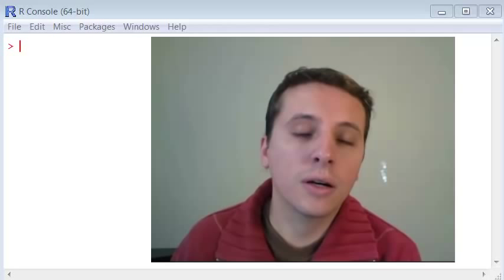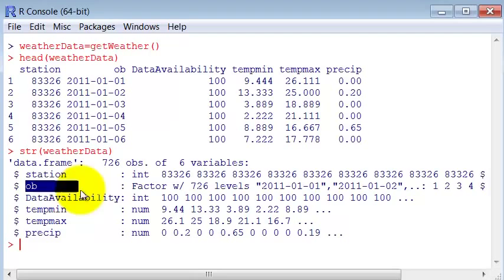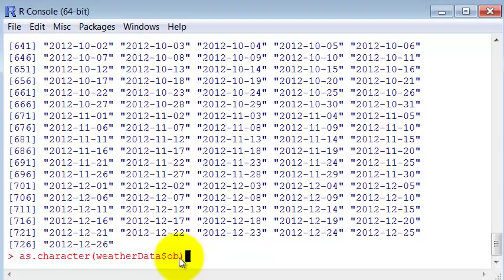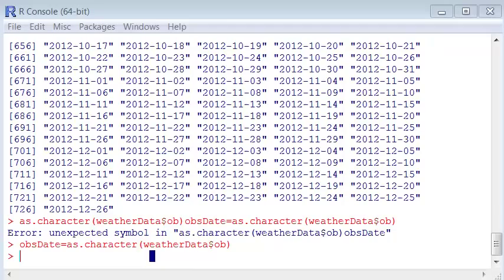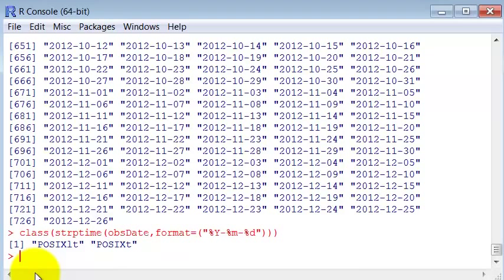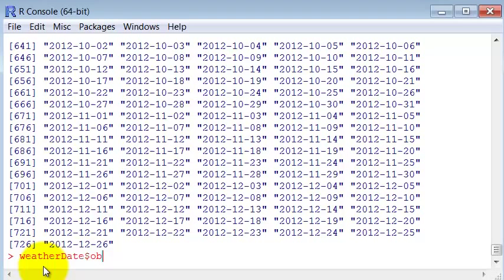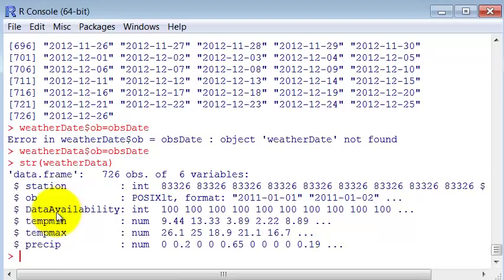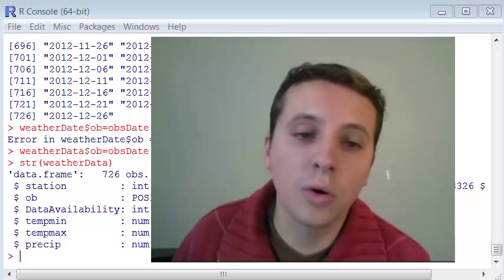Lecture 12 - Date/Time exercise solving